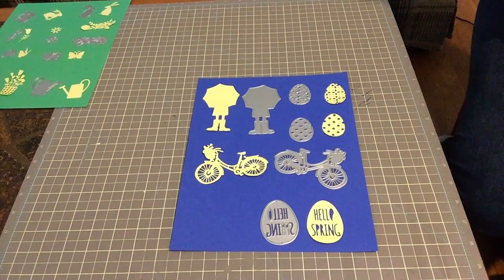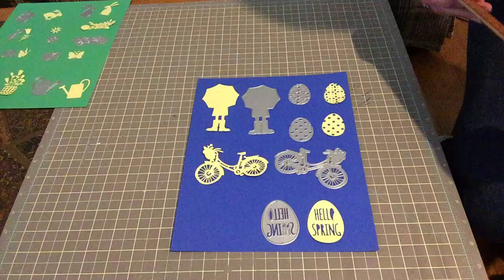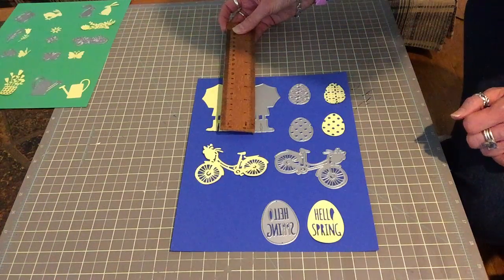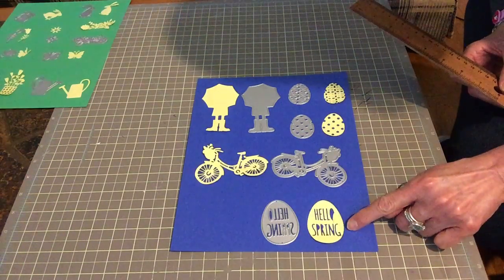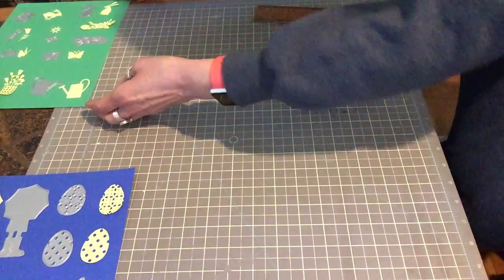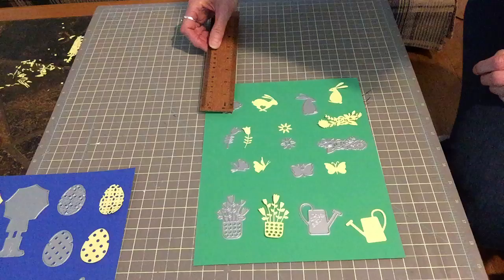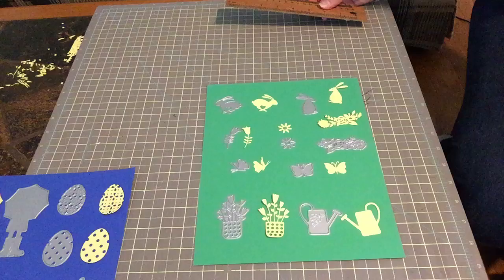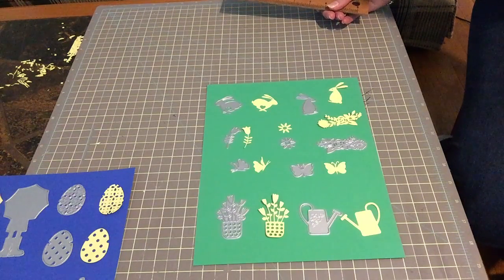First Peachy Cheap Order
Spring dies!